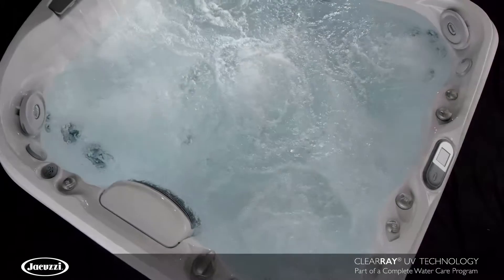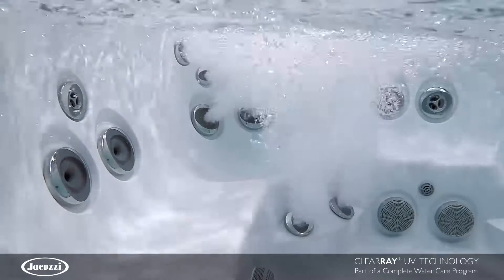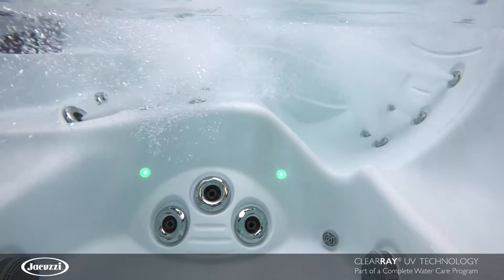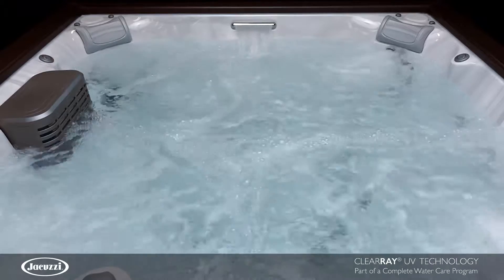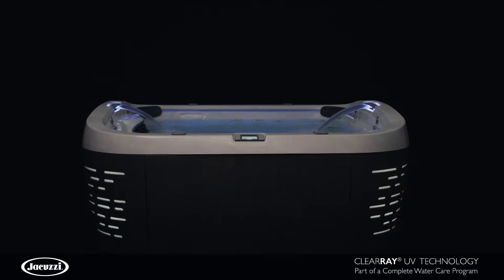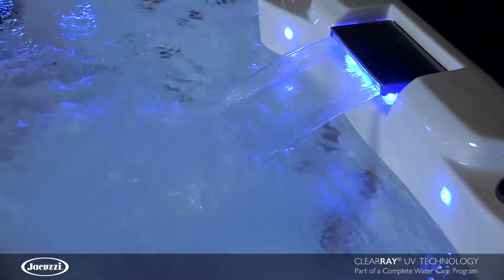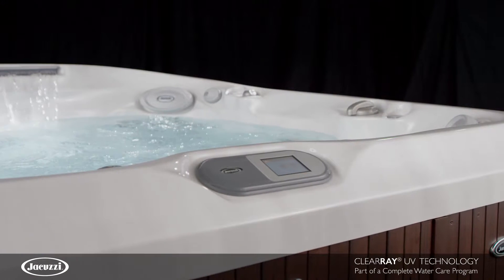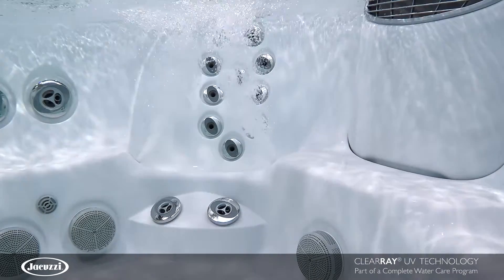Euphoria Lifestyle Limited - Jacuzzi® Hot Tubs ClearRay UV Technology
A short video highlighting how the Jacuzzi hot tubs ClearRay ultra violet (UV) system works in your spa to provide instant clean and clear water!

The CLEARRAY Water Purification System is standard on all models and uses UV-C technology to neutralize waterborne pathogens, rendering them useless. CLEARRAY will also reduce the amount of sanitizer you use in your hot tub, providing you with clean, fresh clear water. Use in conjunction with ProClear™ Mineral Cartridge for the cleanest, softest water possible. No more drying out, no more red-eye. Ask your dealer about installation and be on your way to clean, fresh, clear water.

CLEARRAY® Water Purification System, which utilizes an exclusive ultraviolet technology, received the Platinum ADEX Award for their innovation and design excellence.